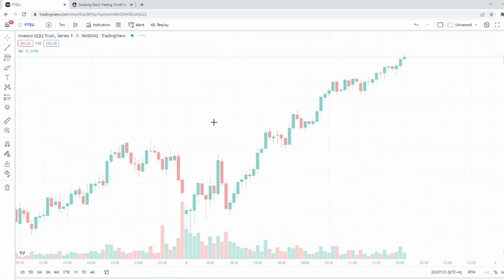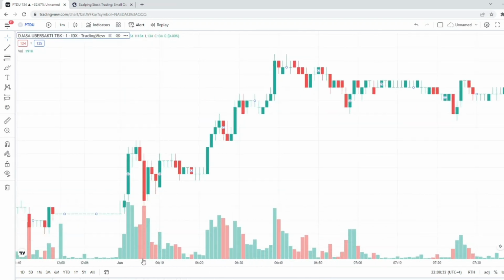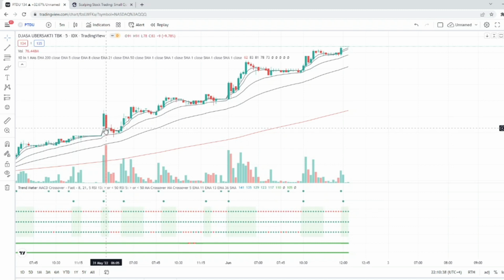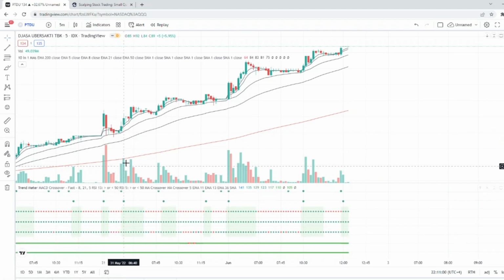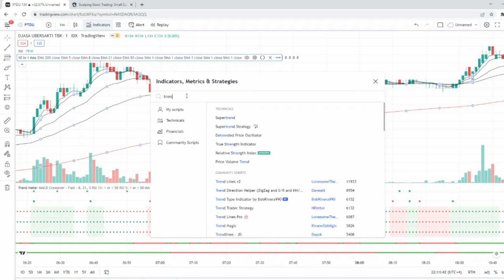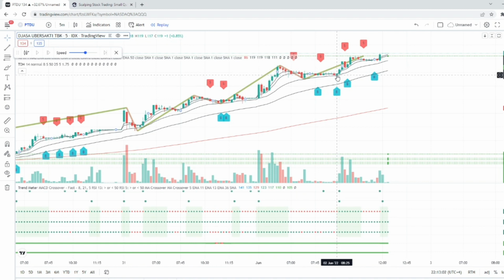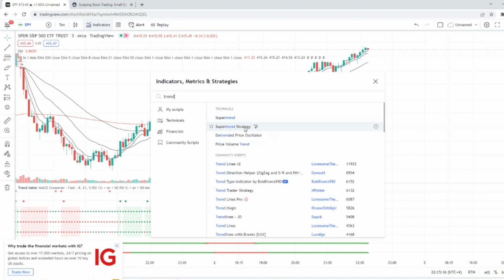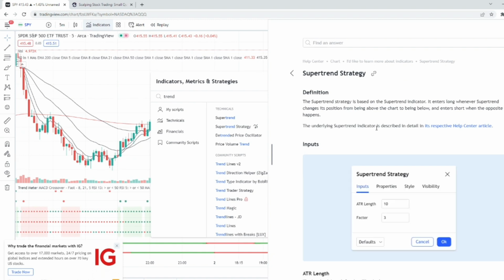Scalping Entry and Exit Quick Profits | Earn Dollars Everyday